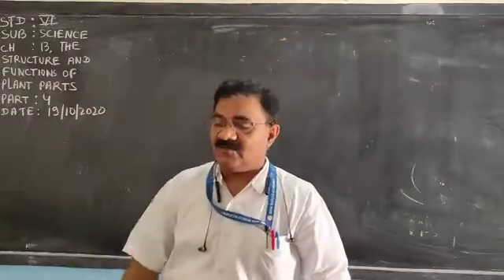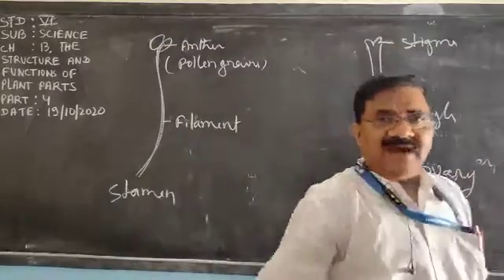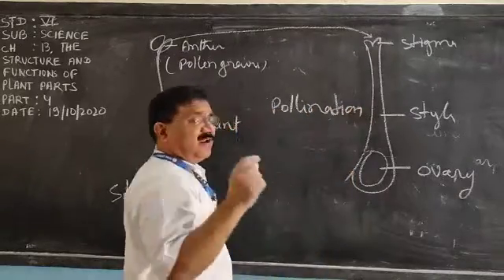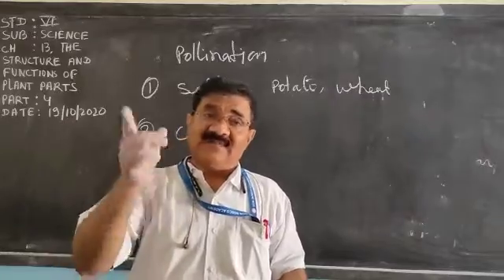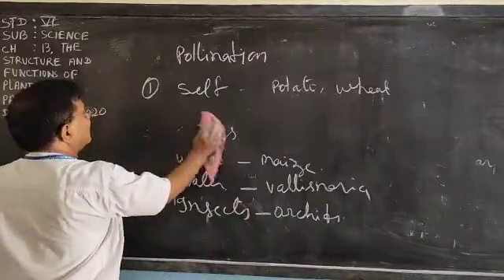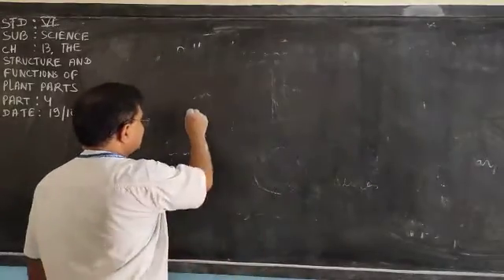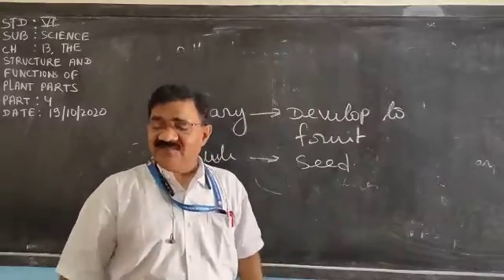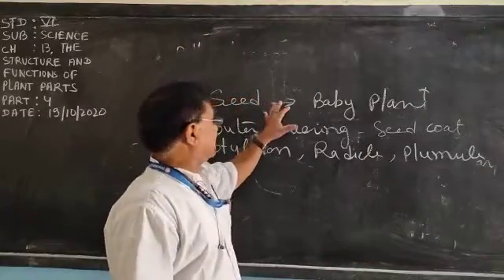19/10/2020 || STD 6 || SCIENCE || CH: STRUCTURE AND FUNCTIONS OF PLANT PARTS || PART 4 || ICSE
Dear students this video is related to the topic Structure and functions of plant parts of standard 6 SCIENCE,knowledge education studymaterial#